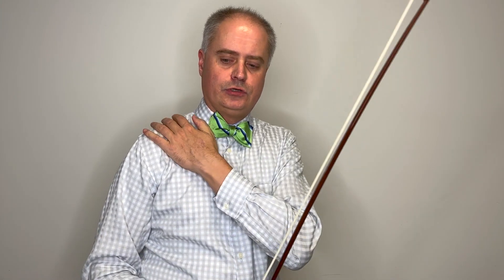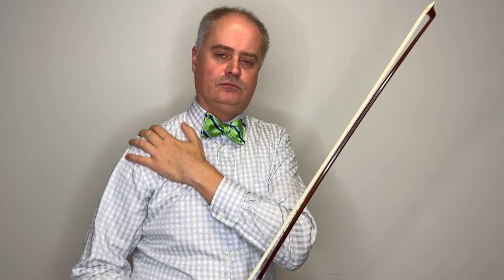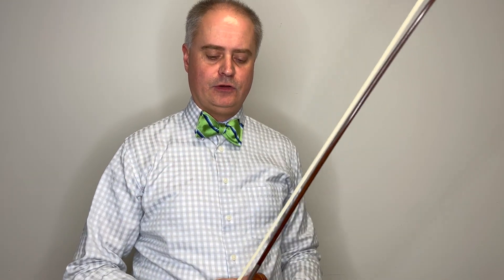Otakar Sevcik - 40 Variations for the Violin Op. 3 - Variation 6